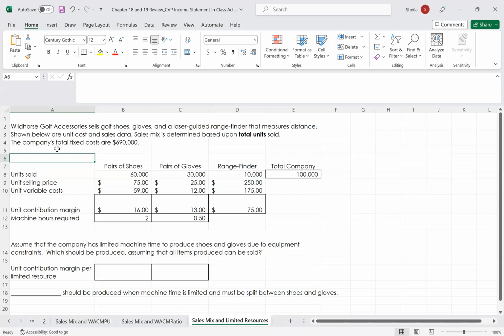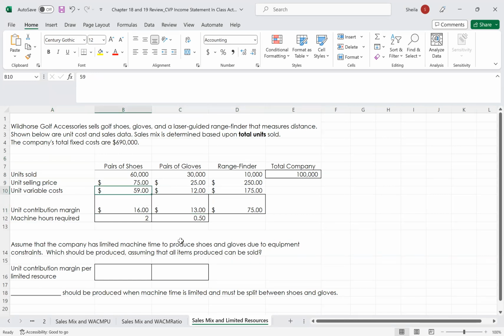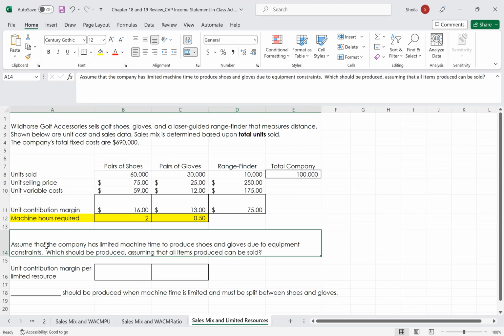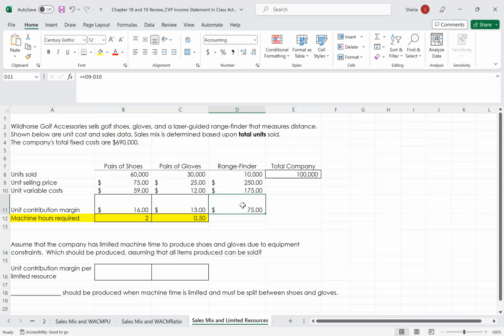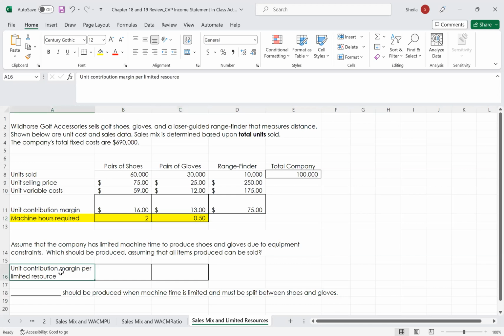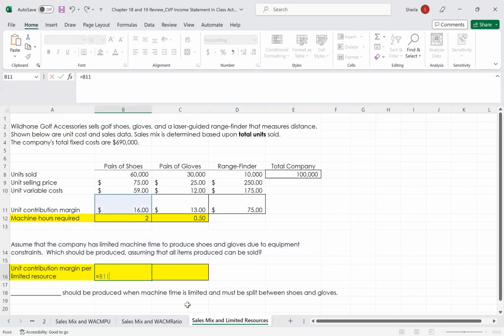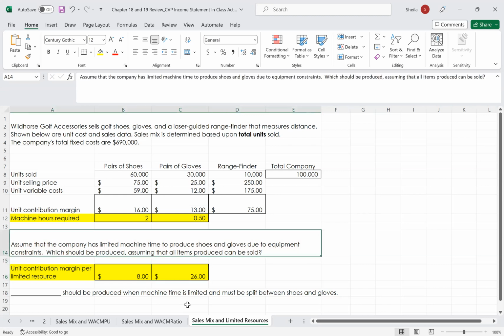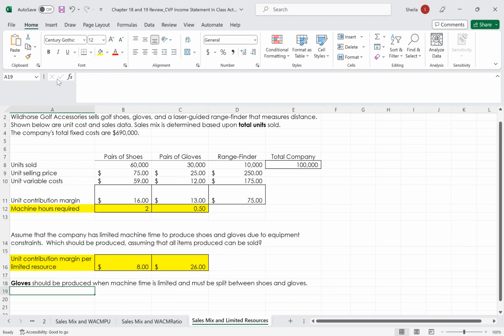Chapter 19 Contribution Margin and Limited Resources Video 3